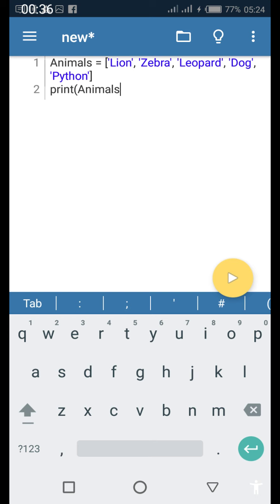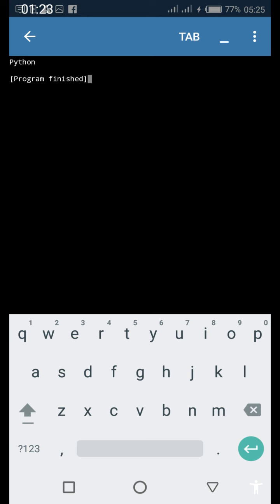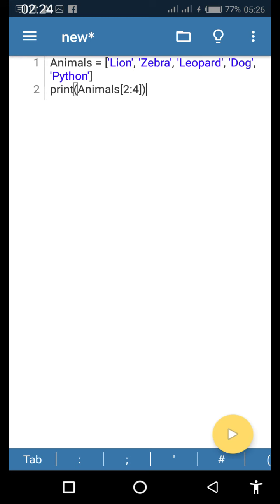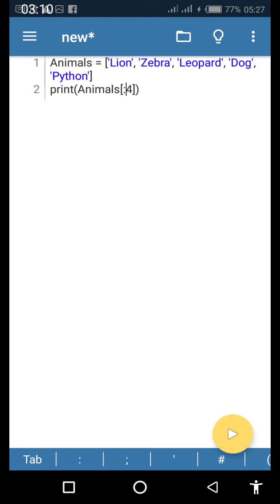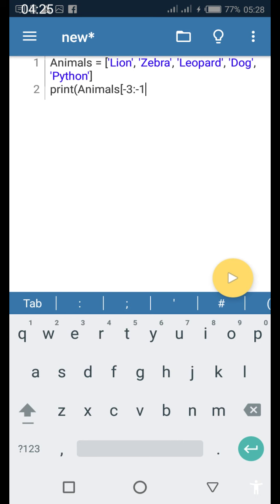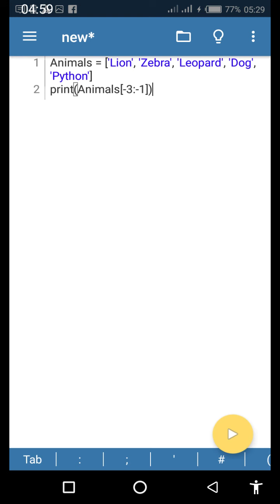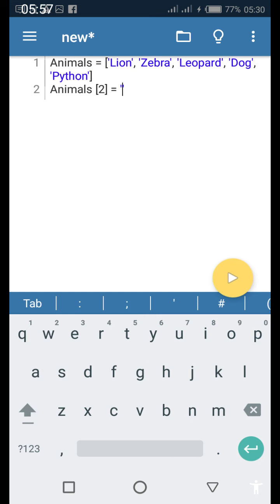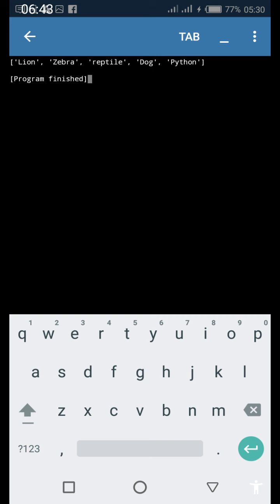Python Tutorials for Beginner 2024 Part 17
More on listing, Adding to a list, Negative index, List of index